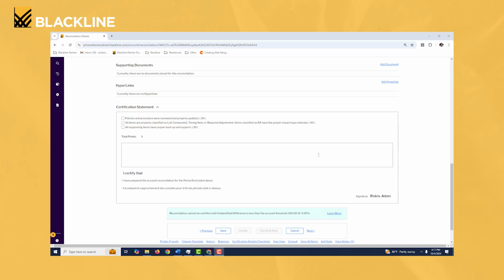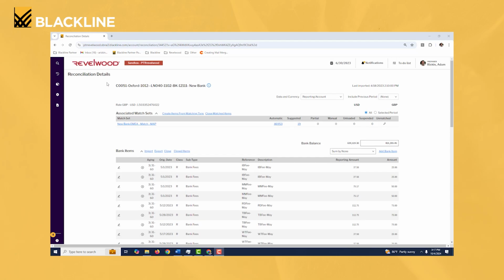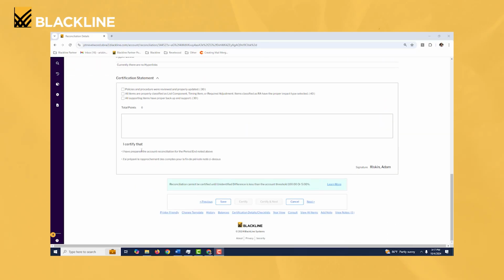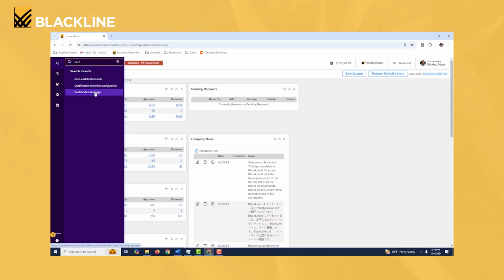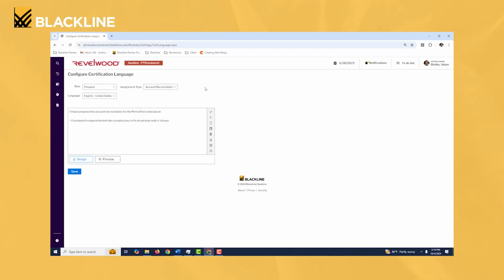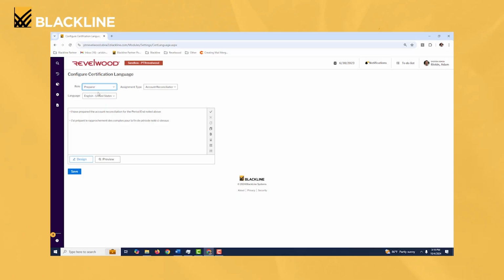How a System Administrator Can Set the Certification Statement on a Reconciliation with BlackLine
Welcome to our 'BlackLine - System Administration Tasks' playlist, featuring expert insights from Adam Riskin, our BlackLine practice leader. In this video, "How a System Administrator Can Set the Certification Statement on a Reconciliation with BlackLine," you'll learn how to customize and apply certification statements to ensure clarity, accountability, and consistency in your reconciliation process.